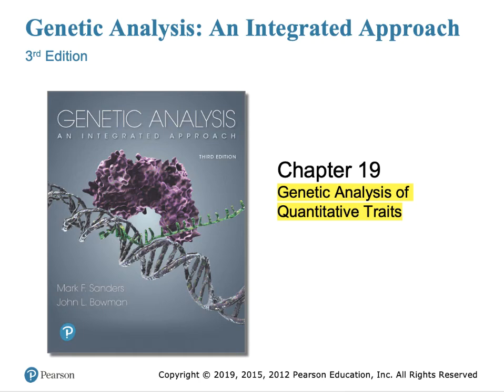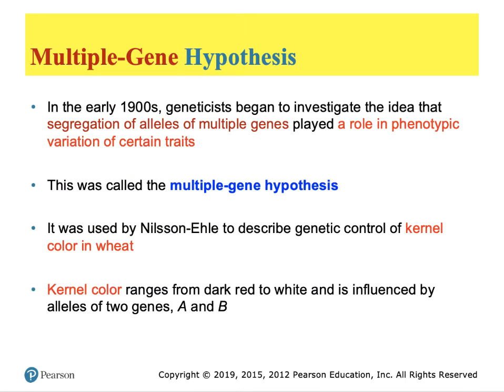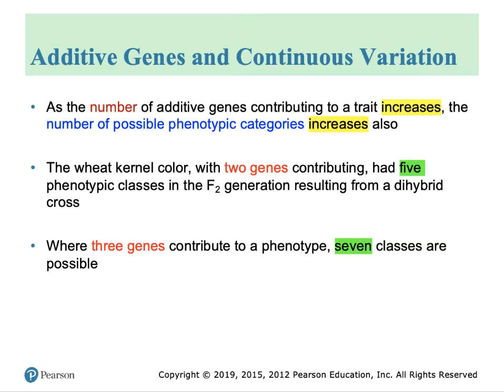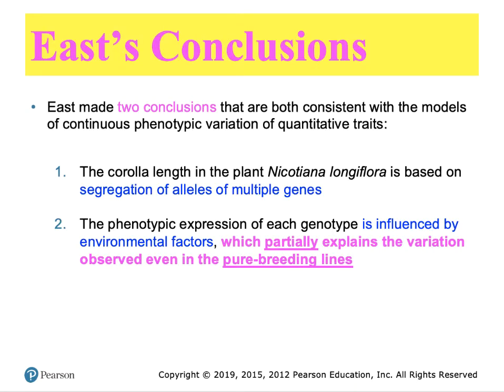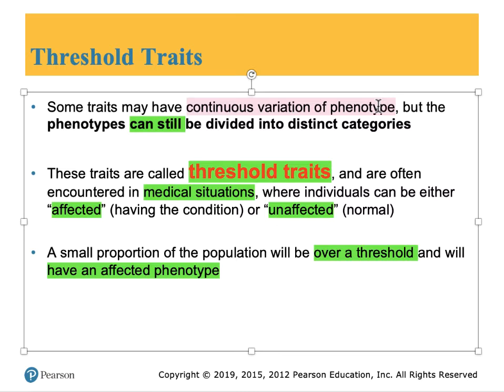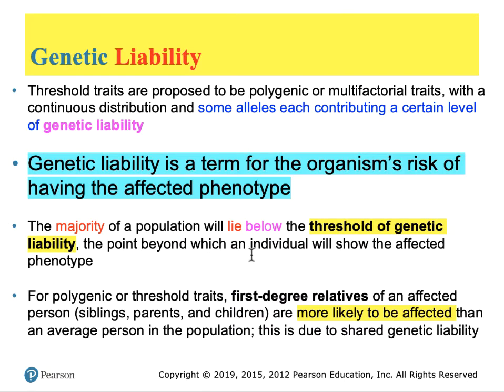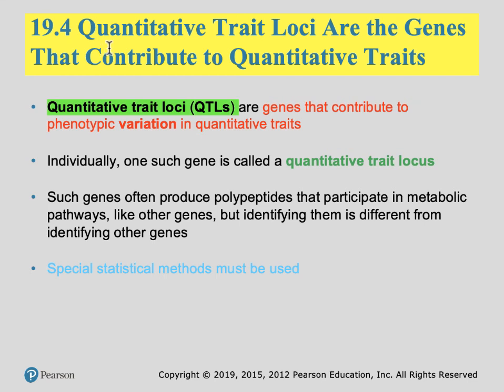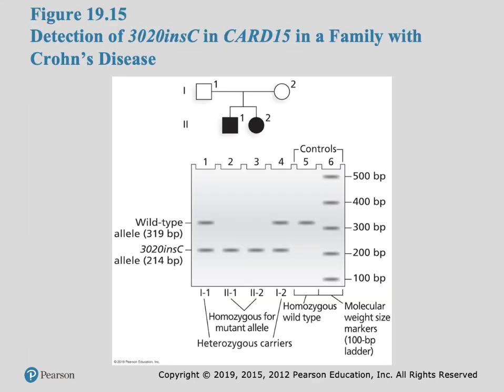Genetics Ch19 QuantitativeTraits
Genetics Sanders - Quantitative Genetics